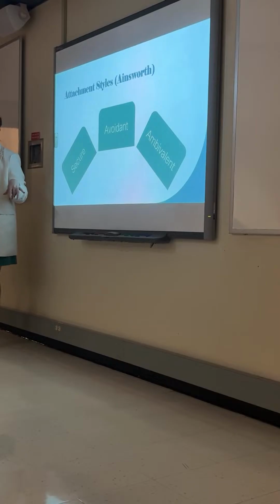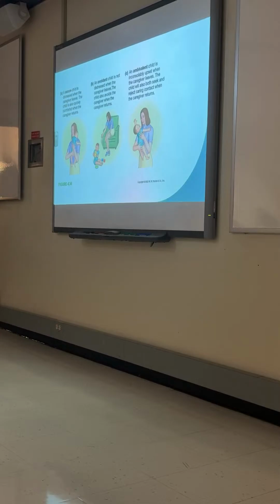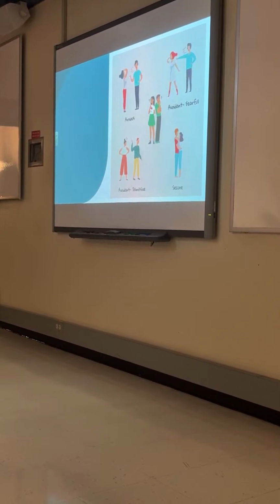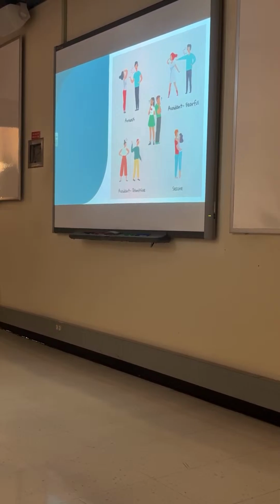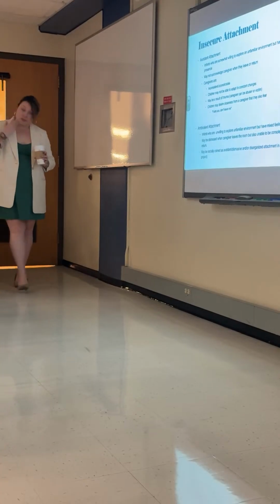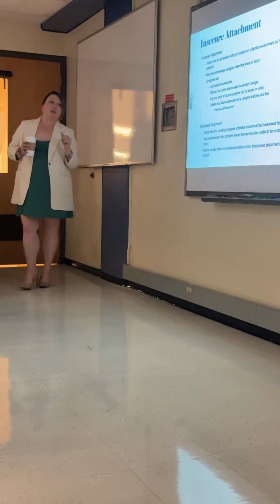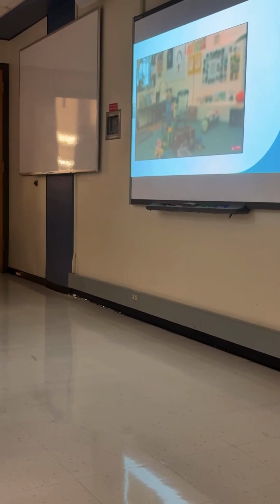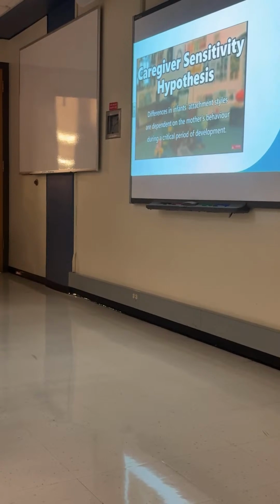👈Mrs Boots👉 is live!